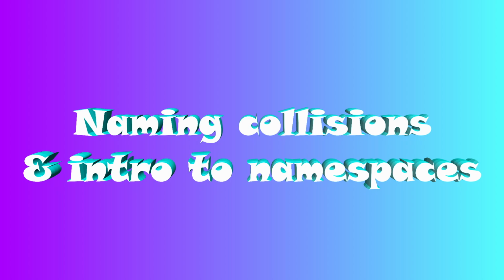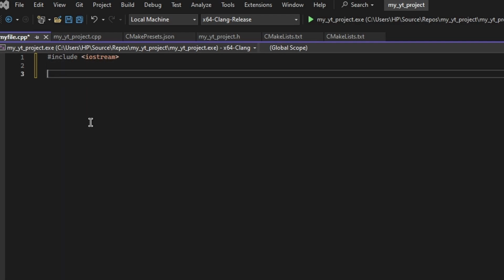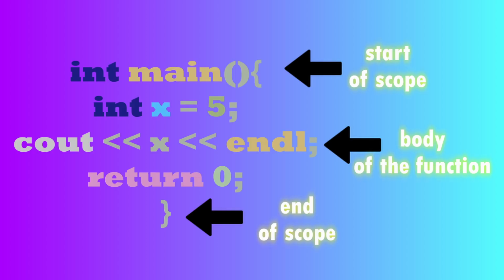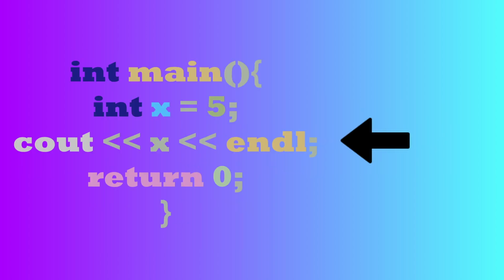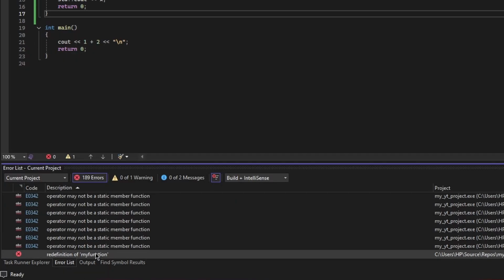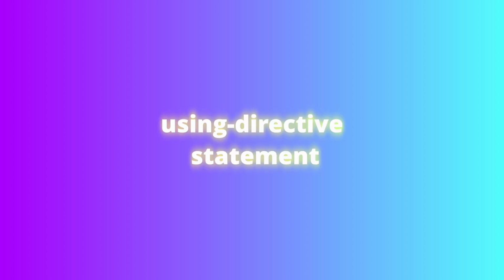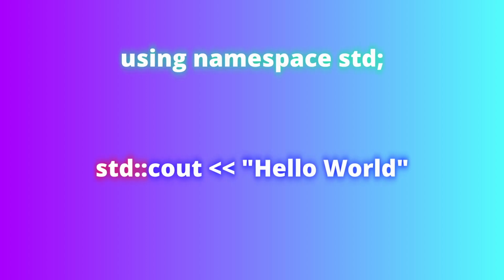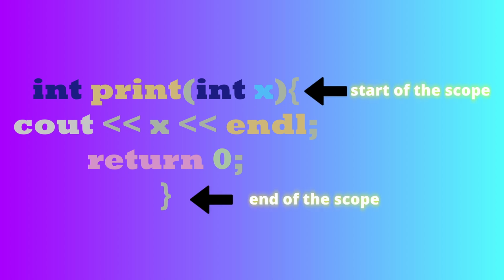naming collisions & intro to namespaces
many programmers struggle with the naming of their functions, sometimes there are errors because of how you name your function, in this tutorial I'll explain how to avoid naming conflict as well as giving a little introduction to namespace in c++  since it's one of multiple ways to avoid naming conflict in C++
chapters
00:00 - intro
01:15 - code example
03:28 - scope regions
04:09 - namespaces
05:16 - global namespace
05:34 - another coding example
08:21 - using-directive statement and why to avoid it
10:12 - Curly braces
11:09 - outro